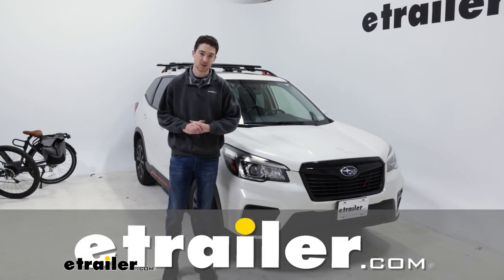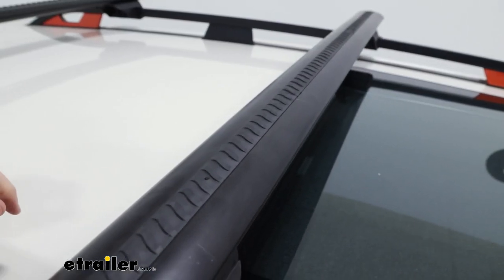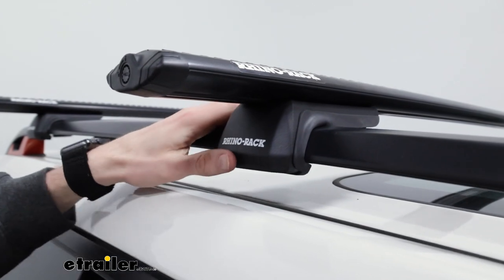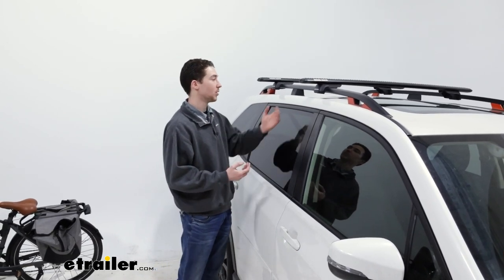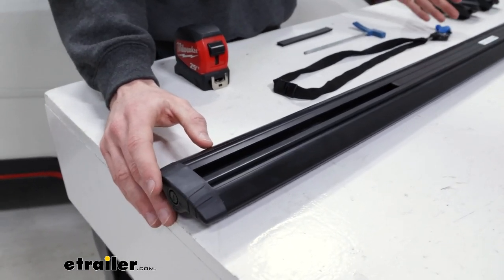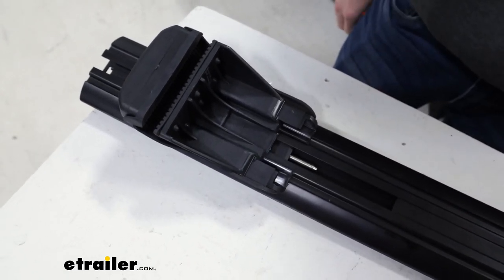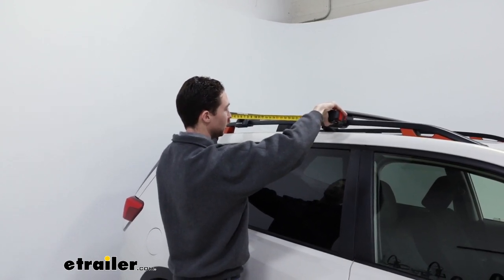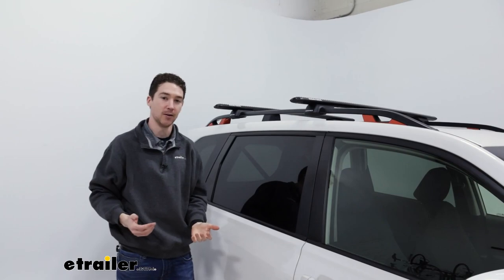How to Set Up Your Rhino-Rack SX Series Legs for Vortex Aero Crossbars on a 2020 Subaru Forester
How's it going, it's Ethan here at etrailer.  Today we're gonna be taking a look at and showing you how to install the Rhino-Rack Vortex Aero roof rack system on our 2020 Subaru Forester.  It's gonna be a great option for you.  We do have raised rails on our Forester for you to get some larger or longer items up on top of your roof.  You have an okay amount of storage in the back, but if you wanna get something larger like a roof box, basket, or you wanna get some skis and snowboards up there, get 'em where you need 'em to go, you're first gonna need a roof rack system like this one.  So let's check out how it works.

This system is going to be working with our 49-inch-wide crossbars, which we'll take a closer look at in just a second.  They do have a weight capacity of 165 pounds, but your rails and your roof are gonna have different weight ratings on your Foresters so make sure you double check what each of those are.  Go by the lowest rated component to be safe, but that's the number that we typically see with roof rack systems, in this case.  So that's gonna be plenty for you to get those items up on top.  Taking a closer look at our crossbar now, we see that we do have a T-track channel for you to mount your T-track accessories.

In its place right now is this rubber weather strip.  It's a vortex strip, which is is how they get their name.  It's gonna cut down on wind noise and drag through these little channels.  You will have to trim this up to get your T-track accessories in there though so keep that in mind.  You might wanna pick up an extra strip.

On the bottom here, normally there will be a measurement strip that holds this in place, as is the case.  And you'll see in the install, if you choose to watch that portion, that we didn't use it for demonstration cuz we have to trim that up too.  But that'll cut down on most of that whistling and that noise underneath as well.  Crossbars have an elliptical shape so they don't necessarily taper one way or the other, but they will again help create that aerodynamic design, cutting down on that wind noise and the drag as well.  On the front here with our end caps, you can see that we do have a plastic lock core on the front.

We just turned that with the key provided, but you can upgrade to metal lock cores if you want a little bit of extra security.  Taking a quick look at the towers or the feet of our roof rack system, there's not a ton to them.  They do have a rubberized pad on the inside which is gonna protect your rails and provide a nice strong grip.  We tighten those up if we take this end cap off with an Allen bolt on the inside, which again you'll see in the install portion, but overall there's not a ton to them.  They just do a really nice job keeping everything in place.  We have our crossbars set up at about 28 inches apart, which we found is a pretty good number for most rooftop accessories.  Also, we're just trying to keep in mind that we do have our sunroof here on the top, so we're trying to accommodate that.  And in the event that you don't have things loaded up on there all the time, you'll have full visibility out of there.  Keeping in mind though, that obviously, when you start to get things loaded up, you're gonna be covering that anyway most likely.  So you might want to accommodate different things based on how large they are.  If you want to have hatch access, you'd rather see out your sunroof.  But the benefit of this system and these raised rails is that there's a ton of different options as far as where you put them.  The bars are made of aluminum with a blac